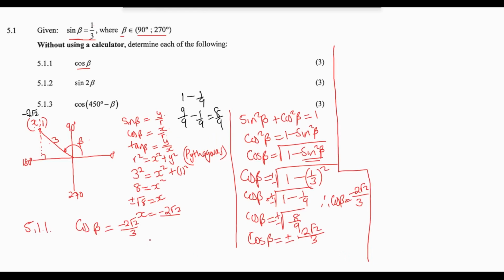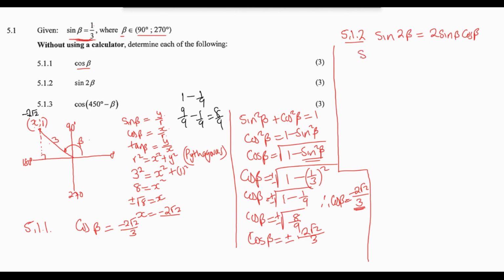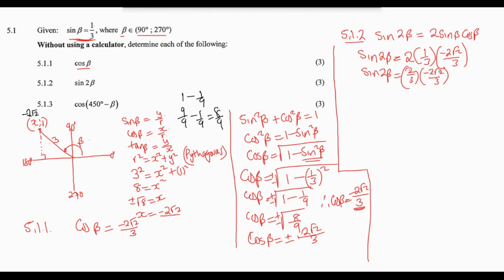2023 MATHEMATICS PAPER 2 QUESTION 5 1 2 | TRIGONOMETRY | DOUBLE ANGLE FORMULAE